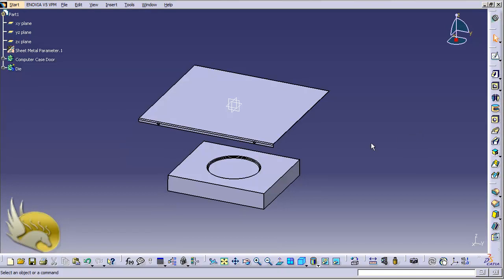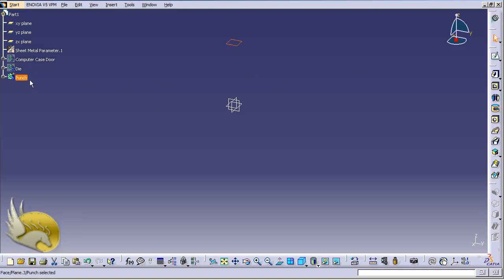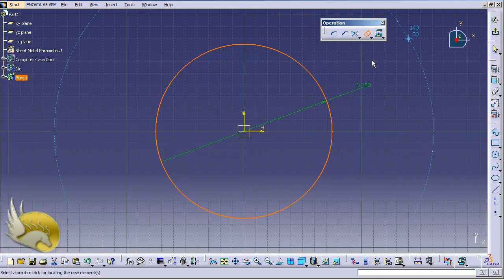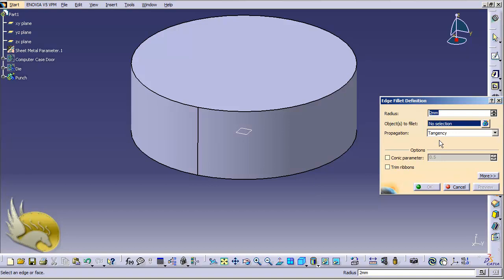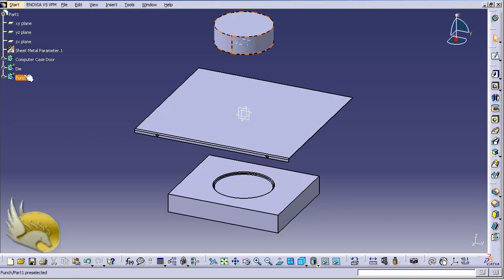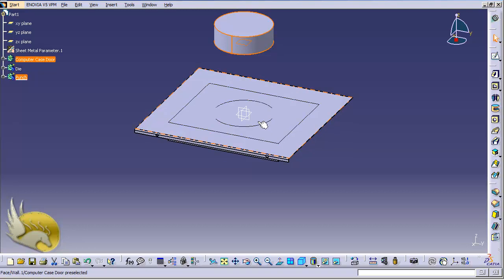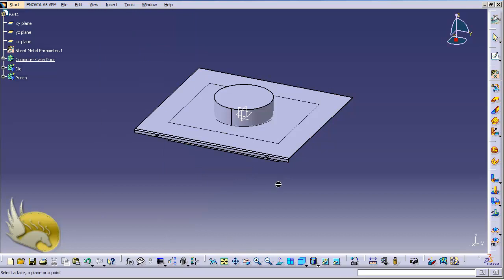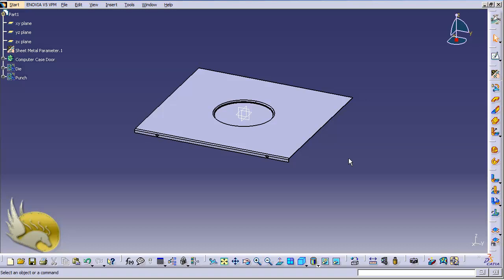Lec - 50 (User Defined Stamps Part II ) Catia V5 Learning -Beginners Complete Course